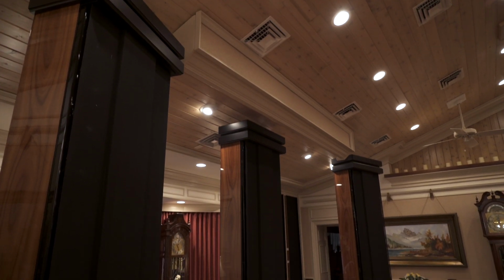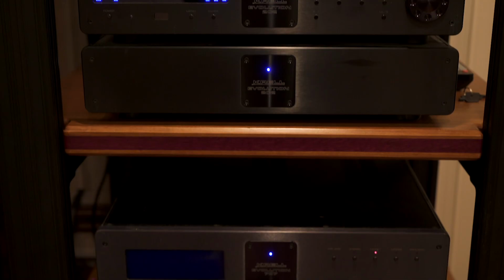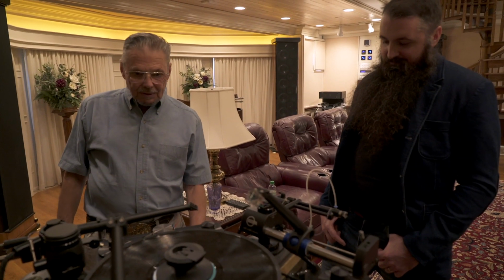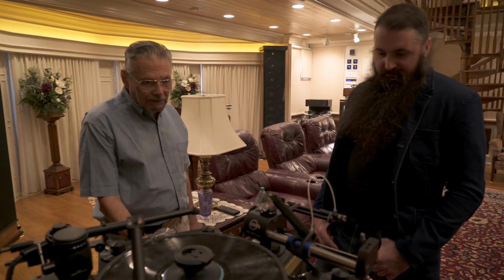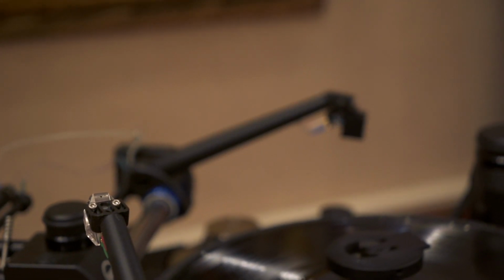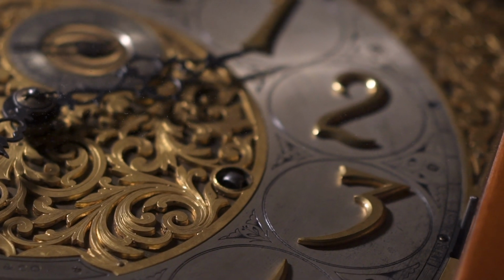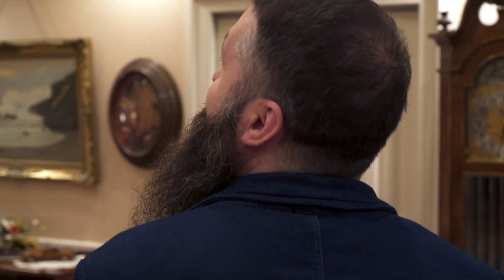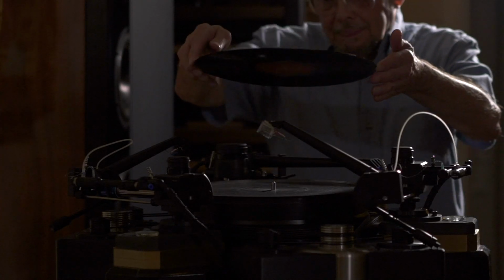My Audio System: How Good Can It Get!